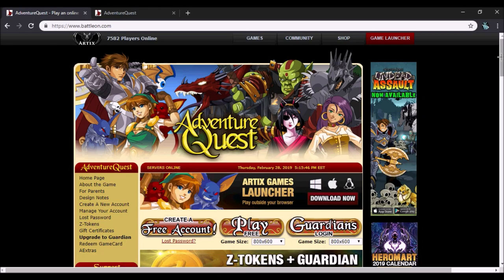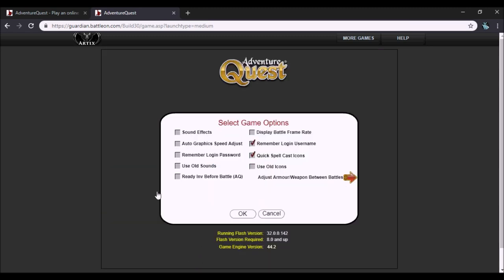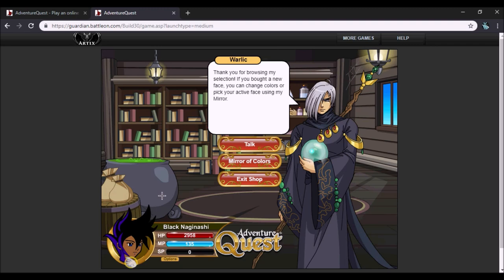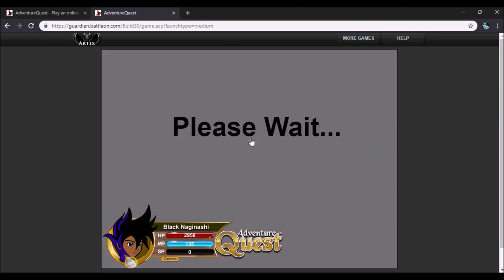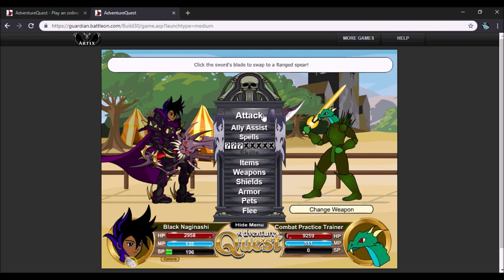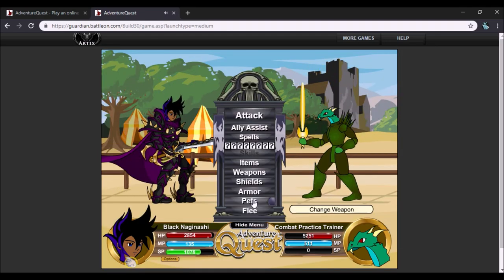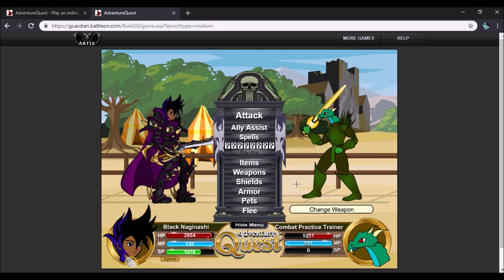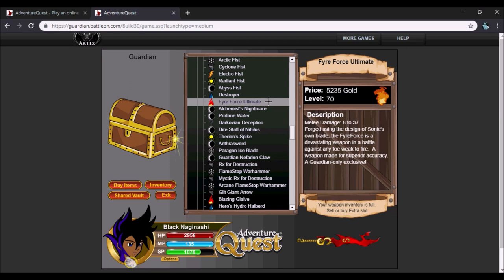AQ - Retro Update!!!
A long awaited update I been waiting for FOREVER!!!